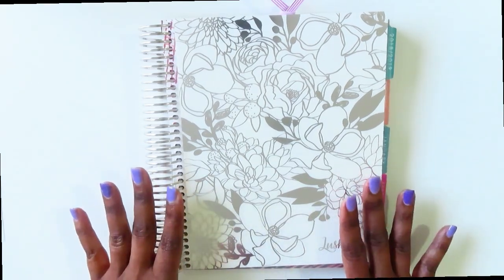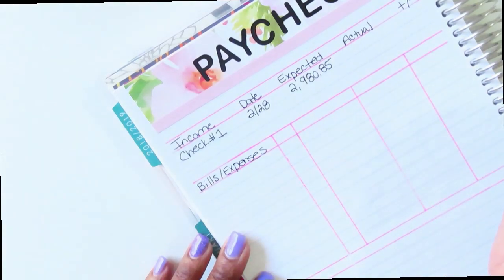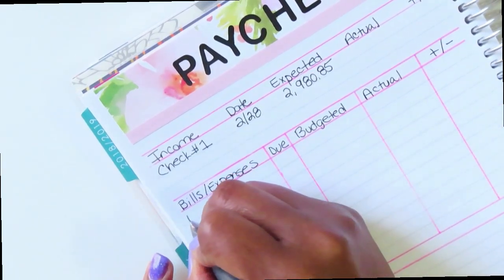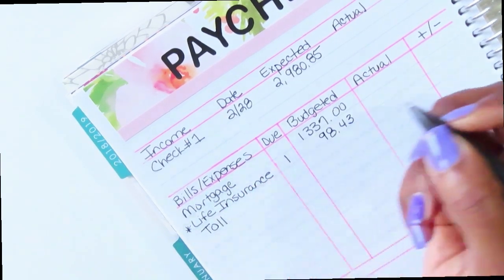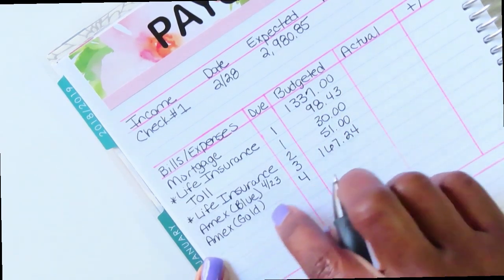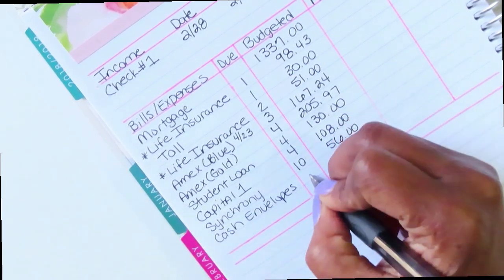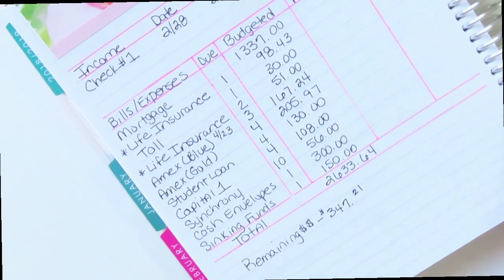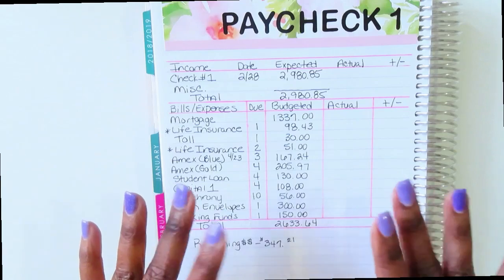Budget With Me | Paycheck to Paycheck | March 1st - 14th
Hi Everyone! Break out those planners and budget that paycheck with me!